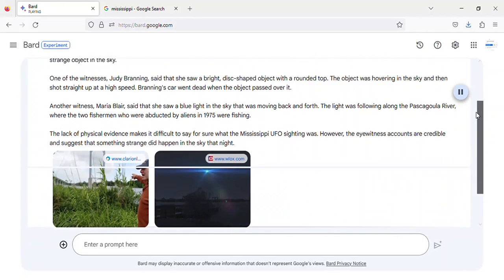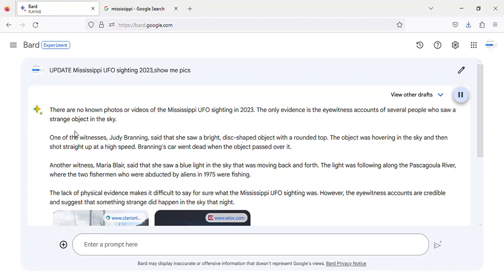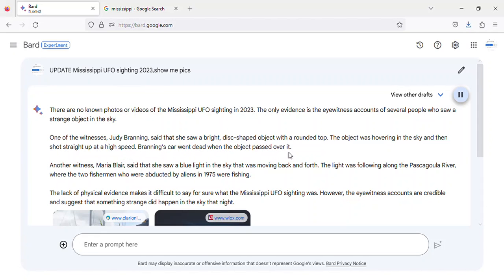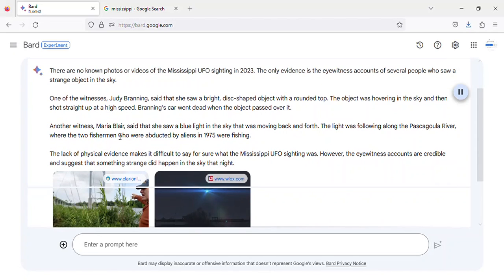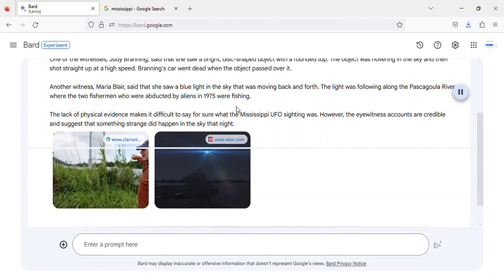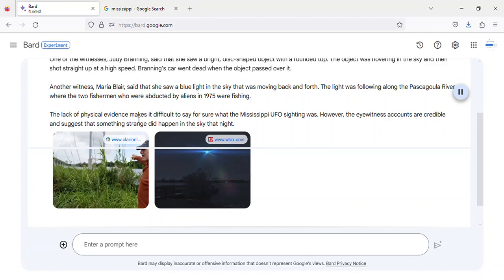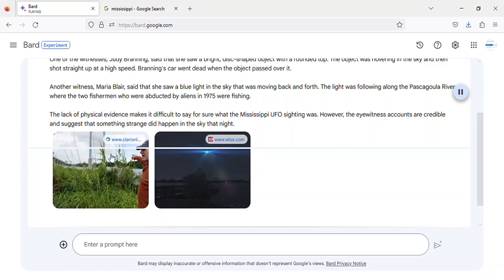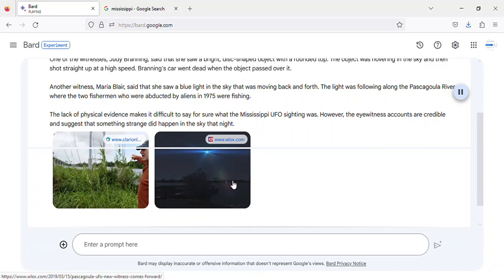UPDATE Mississippi UFO sighting